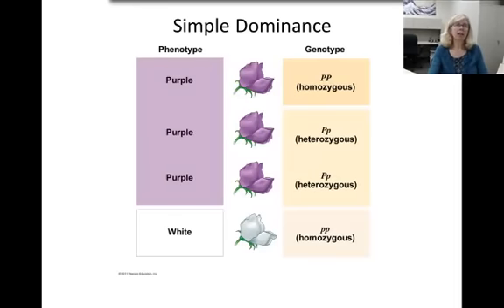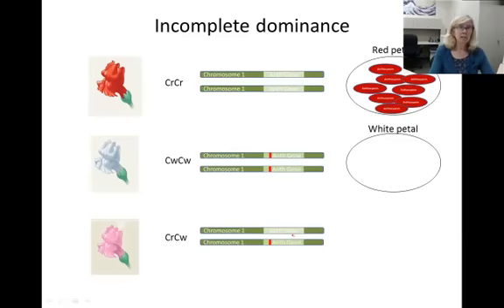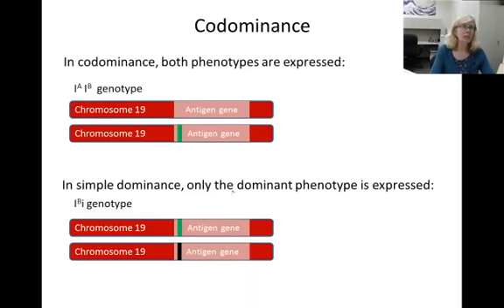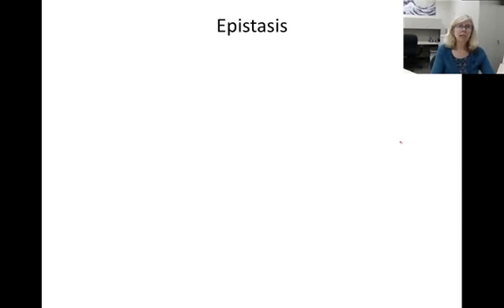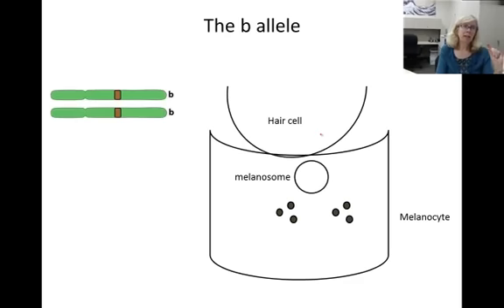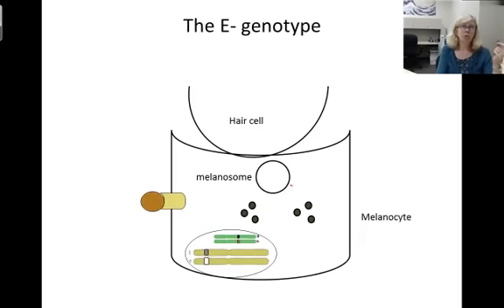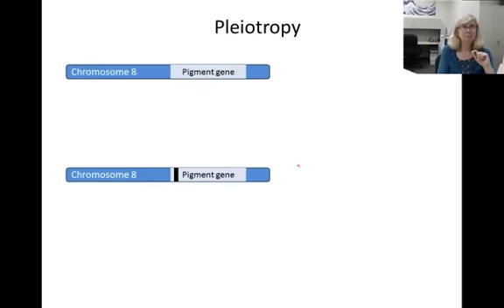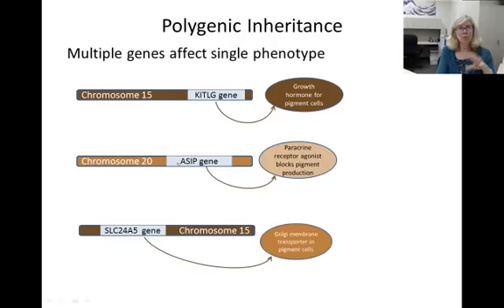Beyond Mendel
Incomplete dominance, codominance, epistasis